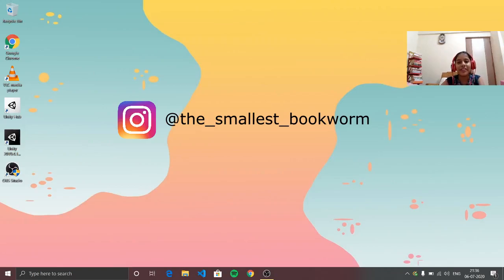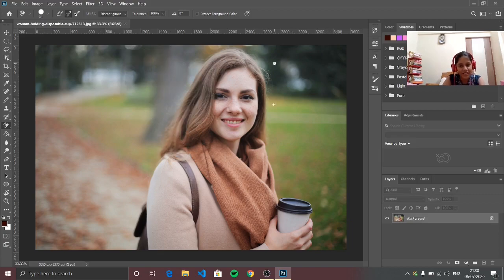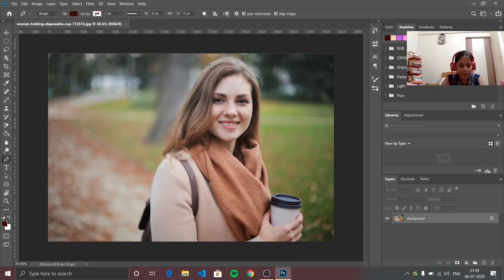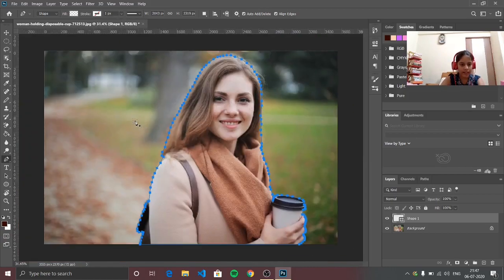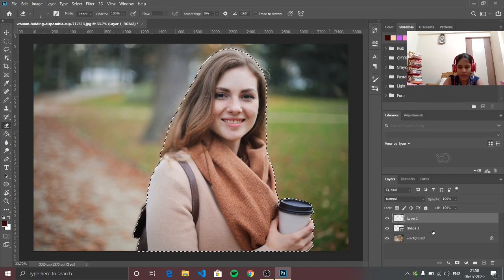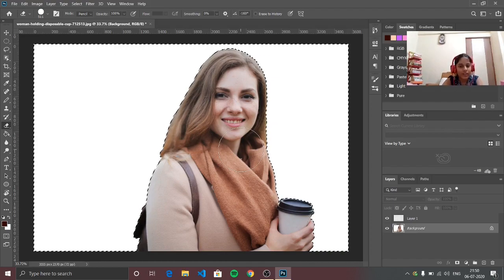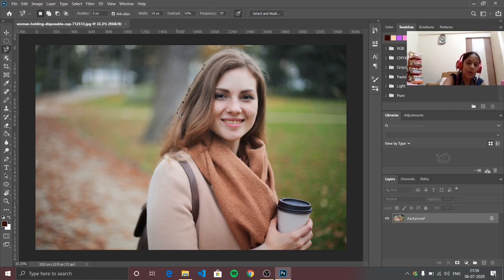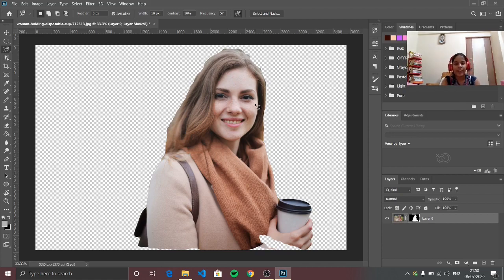How to Remove Background in Photoshop easily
Hi everyone ! in this video, I am going to talk about how to remove background in Photoshop.

background music Chill - sakura Hz